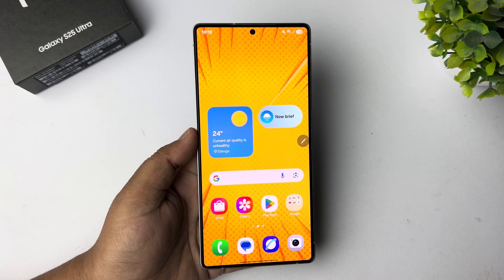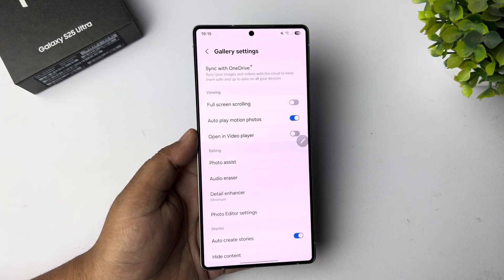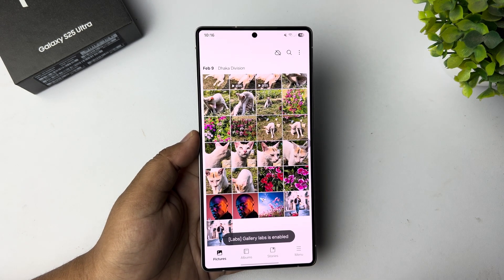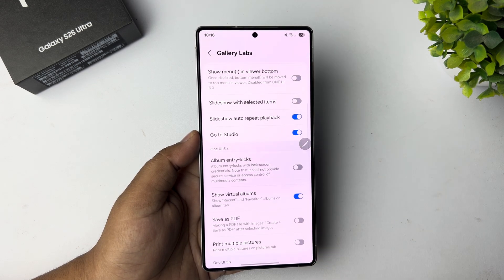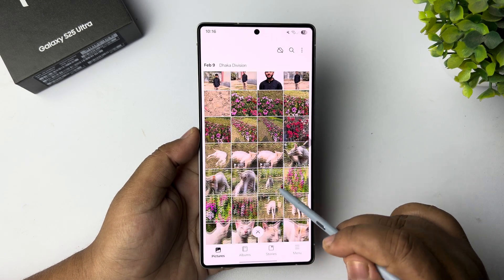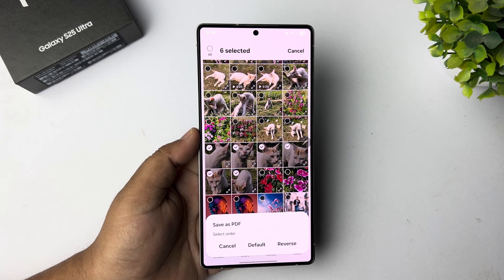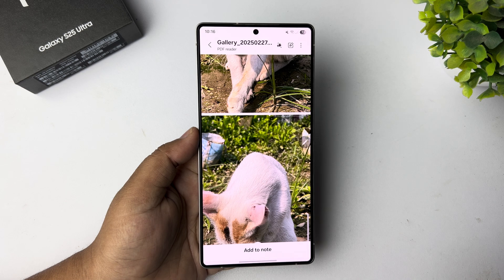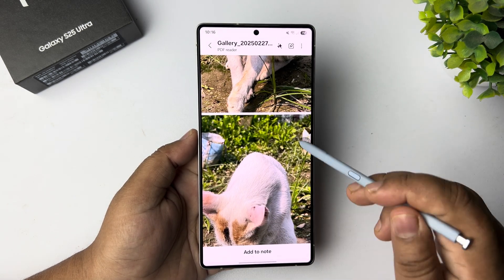How to Create PDF from Multiple Photos on Galaxy S25/ S25+/ S25 Ultra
Learn how to combine images into PDF documents no matter the image type, and easily view or share them.

How do I create a PDF with multiple images?
How to convert multiple pictures to PDF on phone?
How do I bulk photos into PDF?
How to make a PDF of images in Samsung phone?
How to turn photos into PDF?